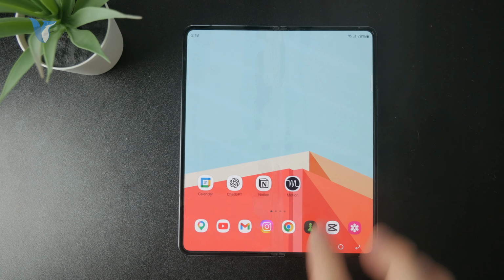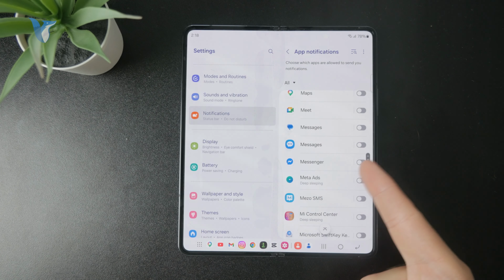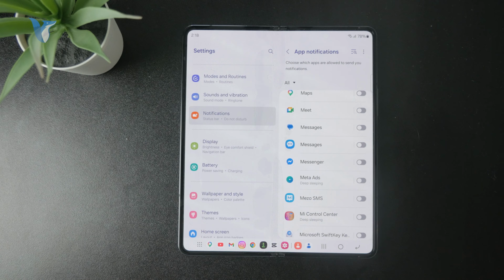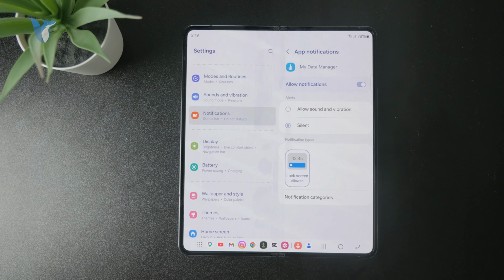How to Silence Notifications on Android (tutorial)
Learn how to silence notifications on your Android phone and enjoy uninterrupted focus or quiet time. This step-by-step tutorial shows you how to mute alerts from apps, messages, and more in just a few taps.